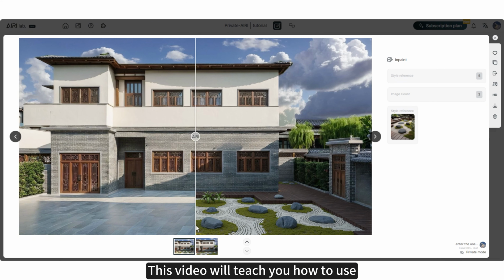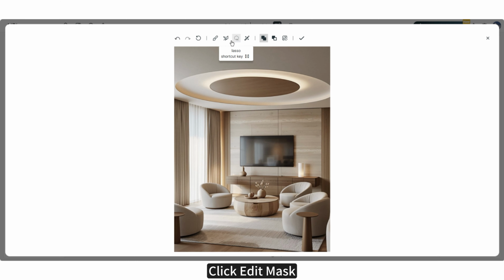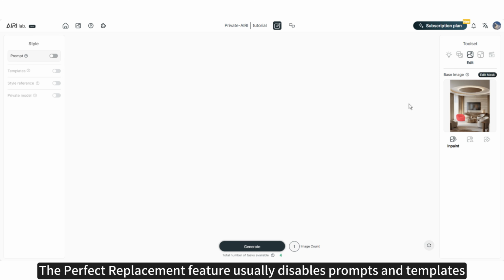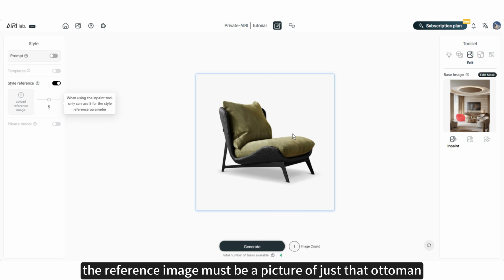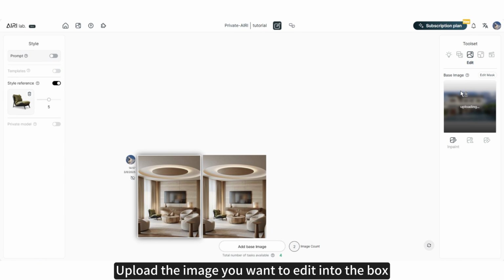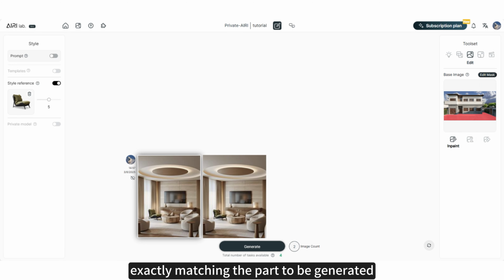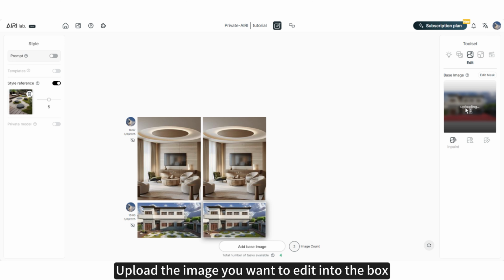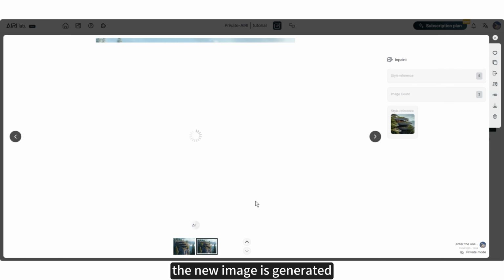05 how to use the Perfect Replacement feature?